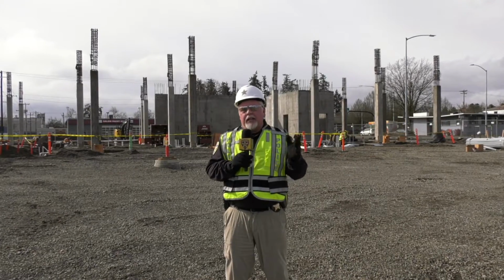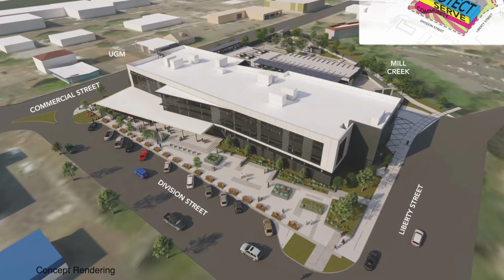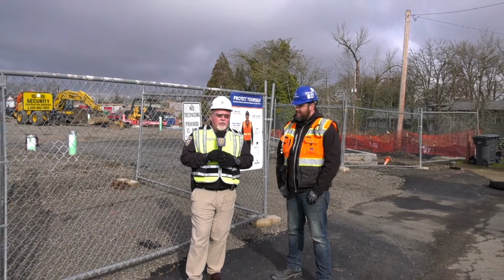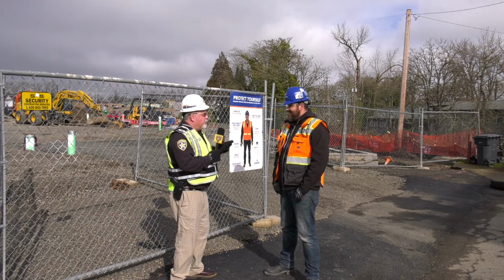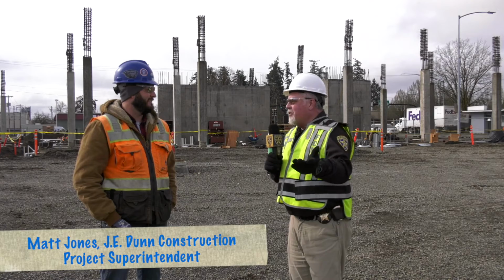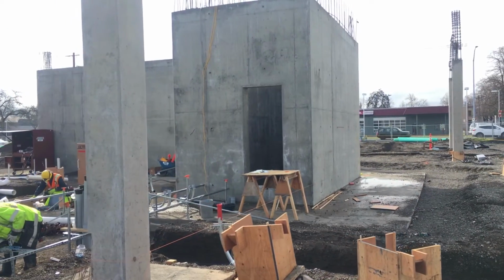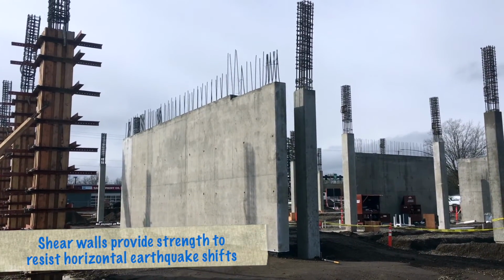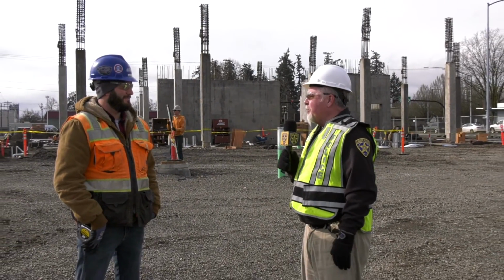BuildingBuzz Season 2 Episode 4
In this month's edition, we cover the upcoming trade partner needs, safety on the site, plus an update on the structures you see as you drive by. Watch and help us "build some buzz" about Salem's future police station!